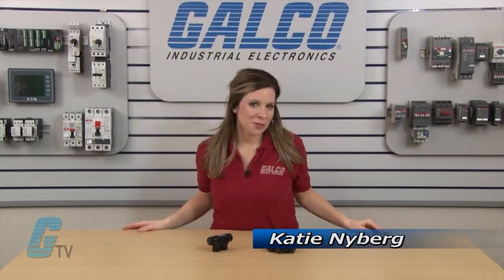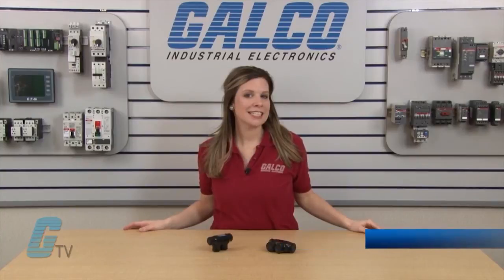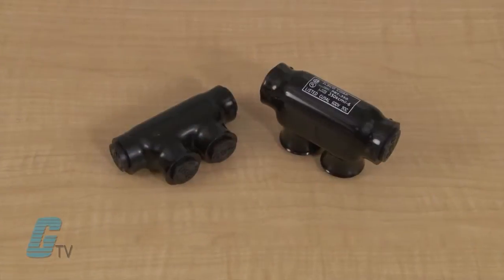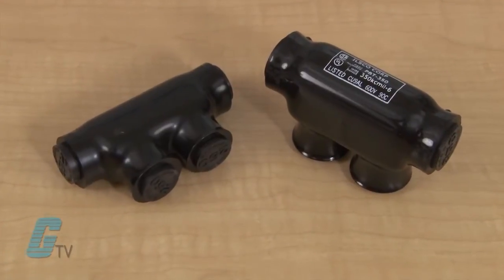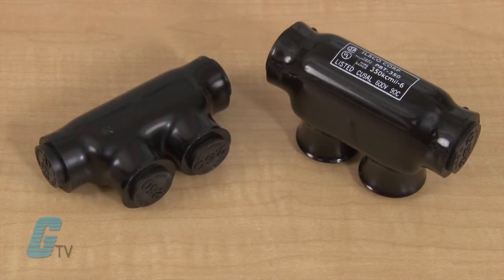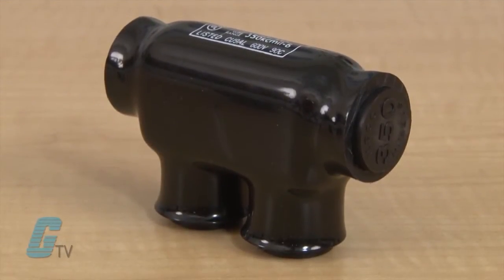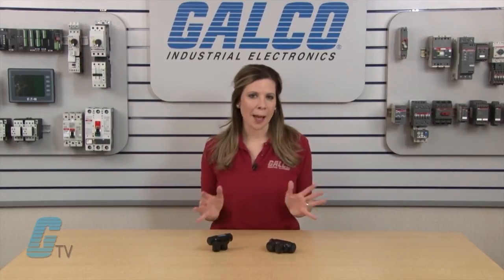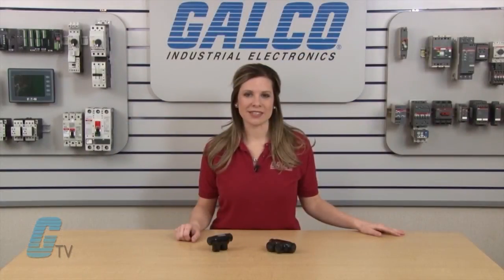Ilsco PBT Series Splice Connectors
Ilsco PBT Series Splice Connectors presented by Katie Nyberg for Galco TV.

NIMBUS insulated splice connectors ensure reliability and flexibility in the field. For use with copper or aluminum conductors, these connectors are chemical resistant, UV rated, and prevent the formation of oxides.

PBT Nimbus Features:
-    Broad Wire Range: 750 kcmil to 14 AWG
-    High Dielectric Strength Plastisol Body
-    UL Listed and CSA Certified for 600 V, 90°C
-    Prefilled with De-ox
-    Removable Plugs